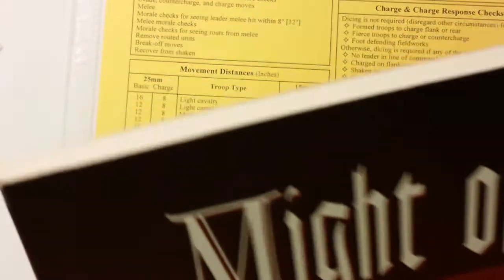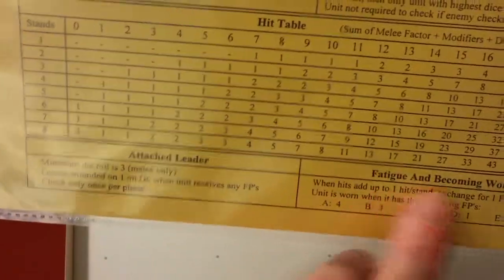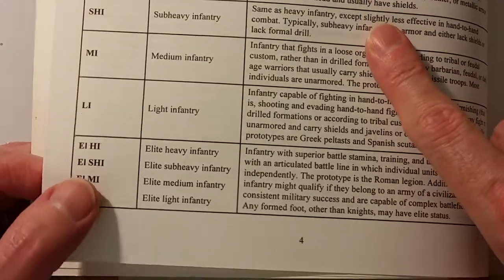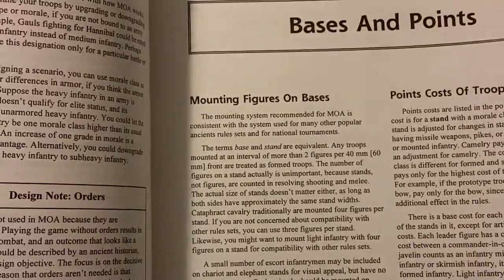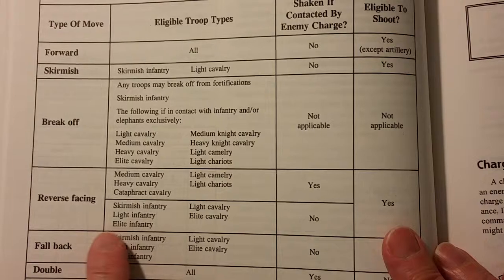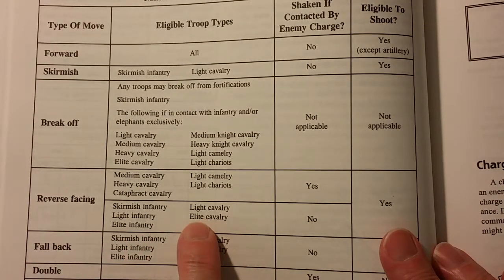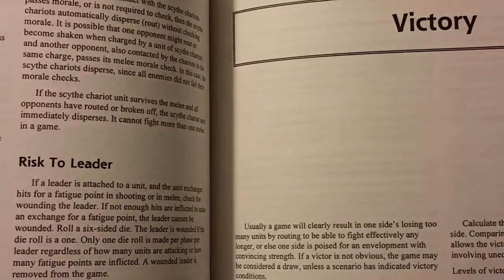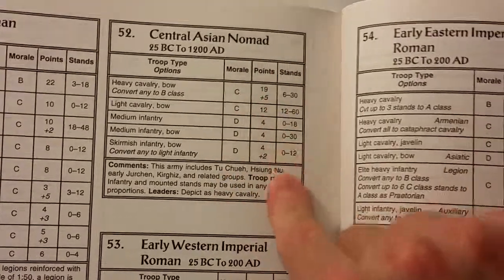Off The Shelf: Might of Arms